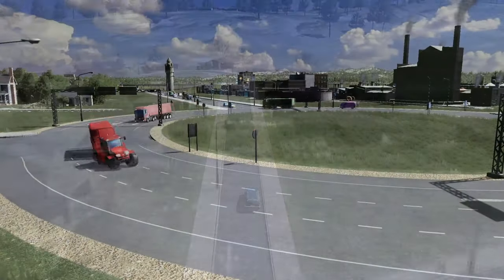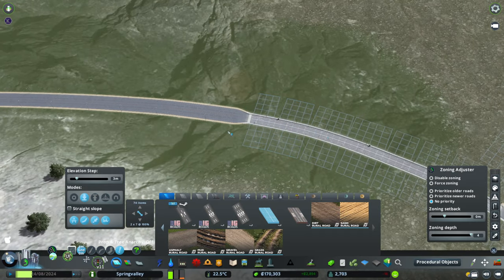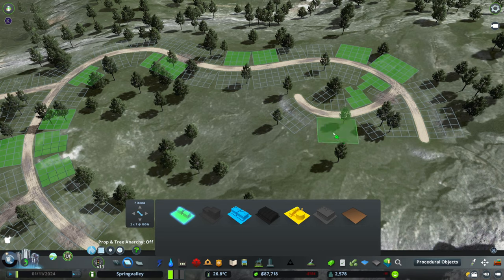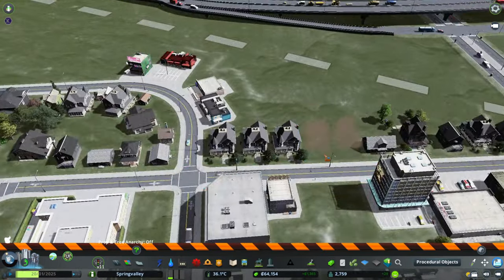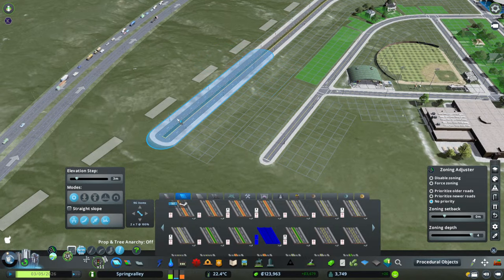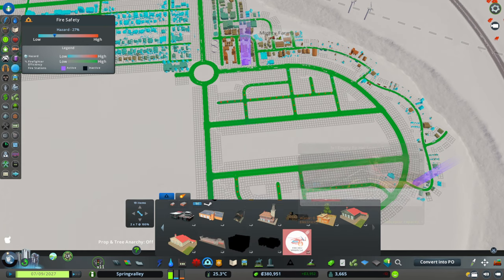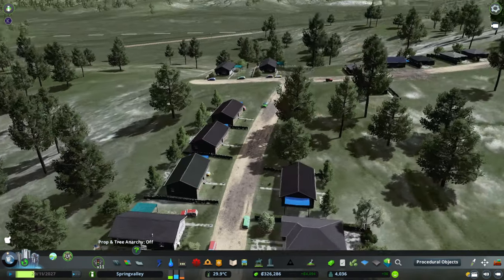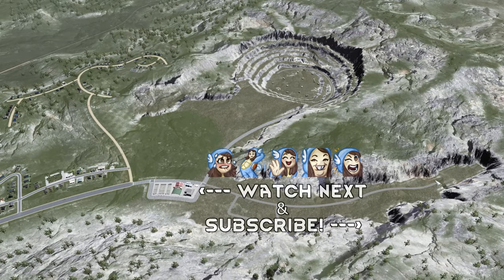Innovating Our Industries & Building Our Boonies | Cities: Skylines EP03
Come expand a Cities: Skylines new city in 2021 using all the Cities: Skylines tips that I've learned and shared over the last few months on this channel. This Cities: Skylines gameplay could work as a beginner's guide to expanding the beginning of the game and how to start a new series or new let's play city of your own.

In this Cities: Skylines episode 3 you will see low density or country road layout, specialized industry, a timelapse, and gameplay tips, along with the optimal placing of services to cover your citizens' needs.

If you have questions about the city or how to play Cities: Skylines, please ask in the comments below! And help me name the city please - I need your cleverness.